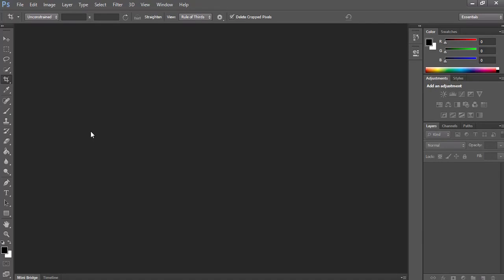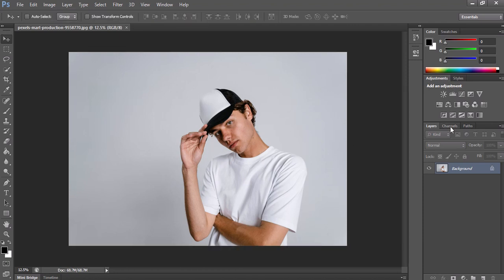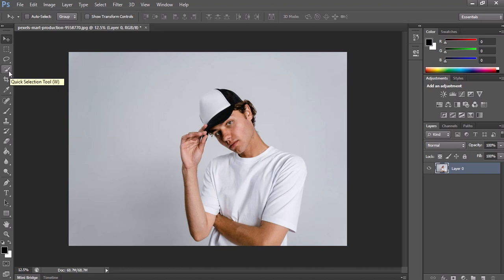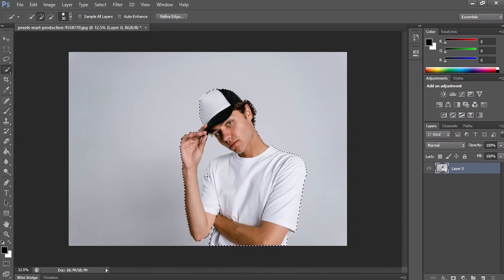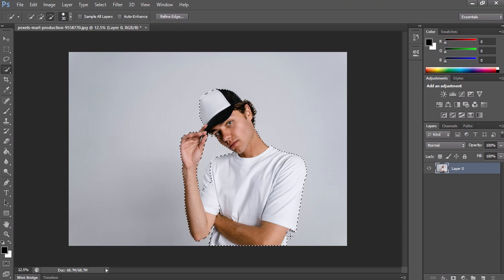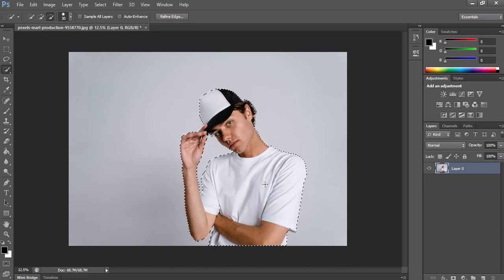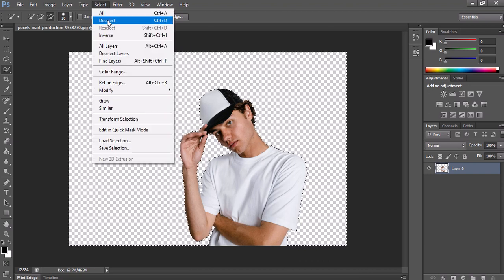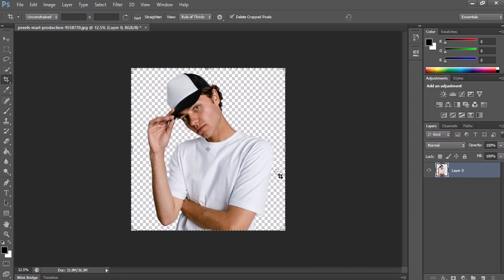Remove background in Photoshop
Short tutorial videos explaining how to remove the background from a photograph in Photoshop